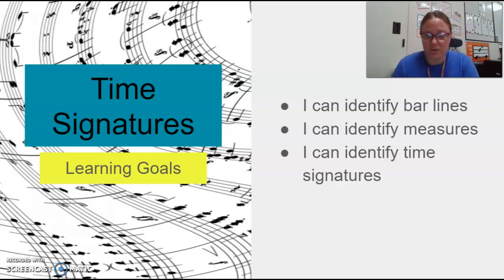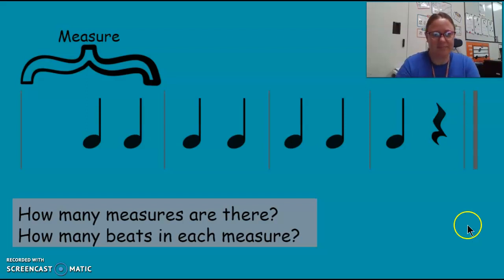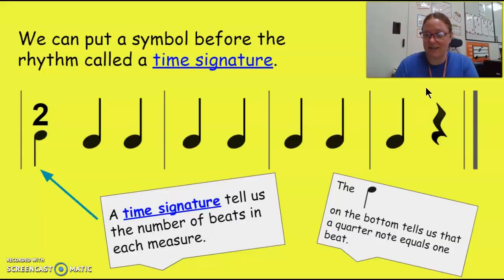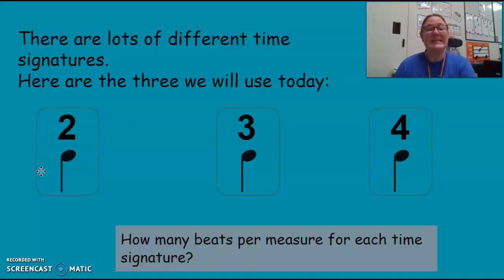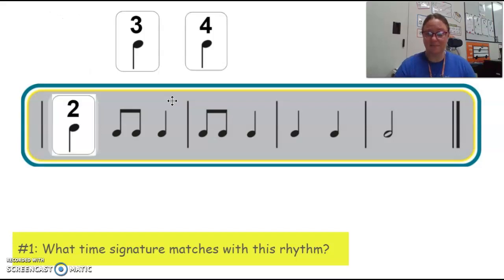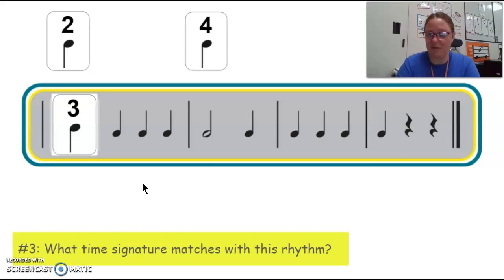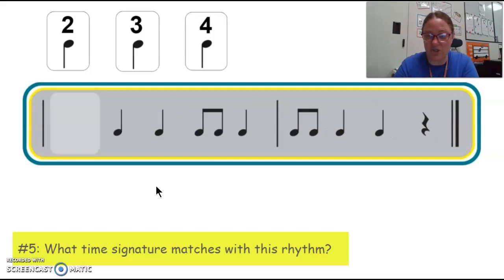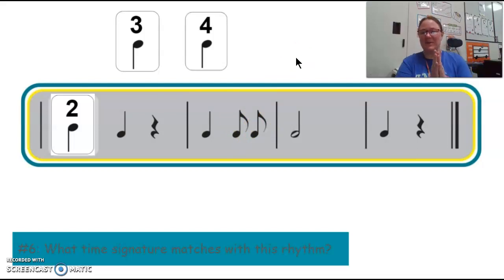Time Signatures - 2nd & 3rd Grade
Episode 17 - Weeks 33 & 34